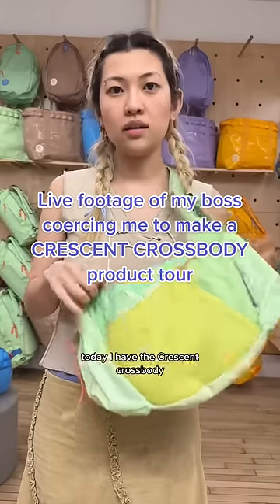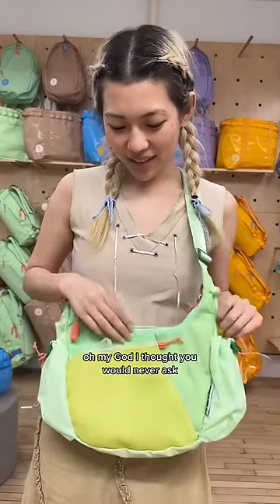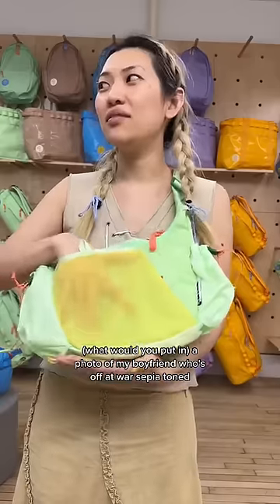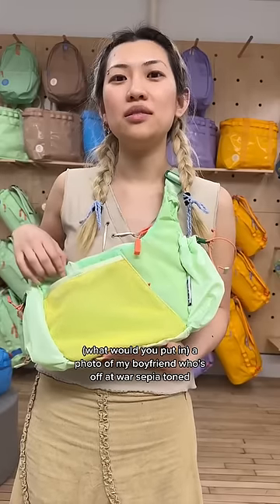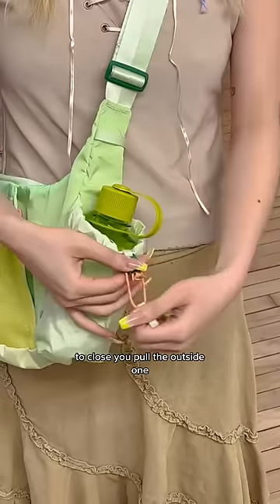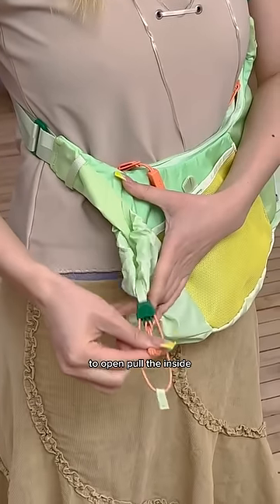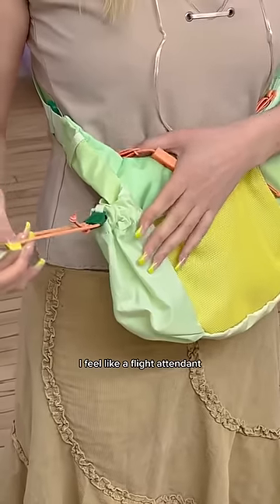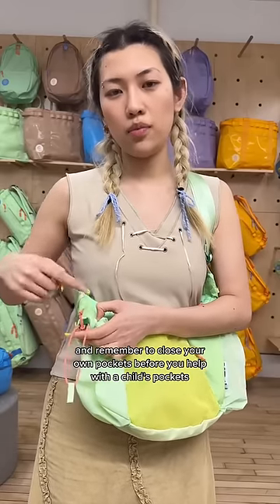WATCH LIVE: my boss makes me film a tiktok